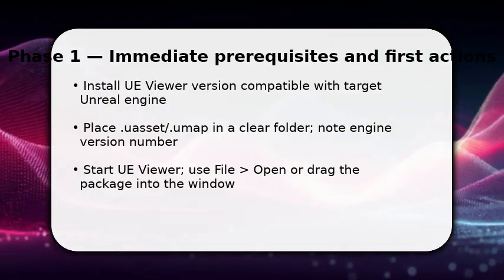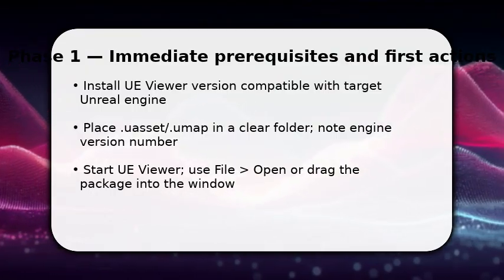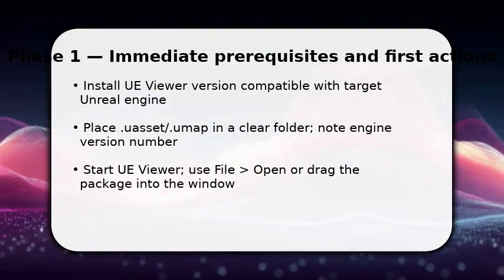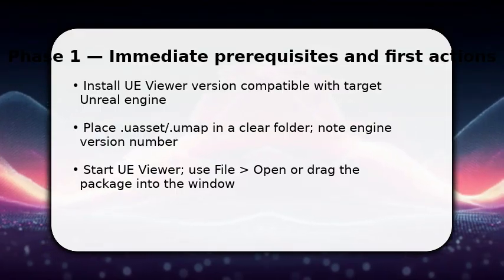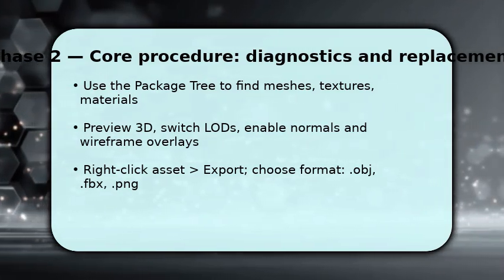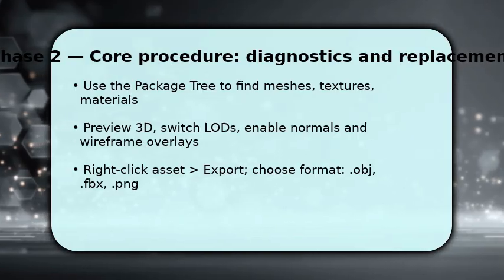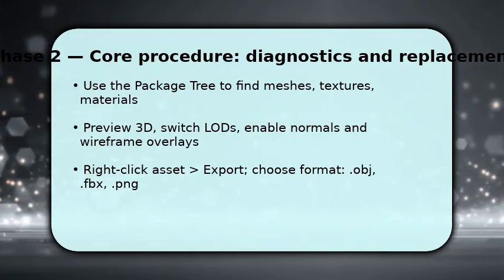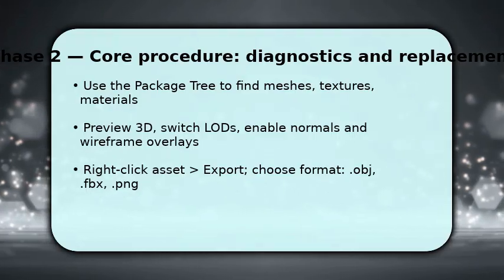How to Use Ue Viewer (only Way)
How to Use Ue Viewer (only Way) | 🔒 Surfshark VPN Deal — Stay private and secure. $1.99/mo + 3 Months Free ▸

Discover the essential guide on utilizing UEViewer, a tool designed to enhance your viewing experience. This video provides step-bythy instructions for setting up and navigating through various features of only Way's exclusive platform.

UE Viewer, Only Way, Viewers Guide, Setup Instructions, Navigate UEV, Exclusive Platform Features, Enhance Viewing Experience, Step-by-step Tutorial, UE Software Use, Media Consumption Tool